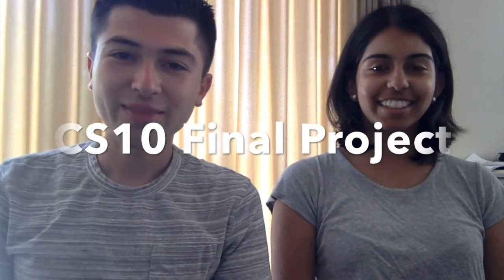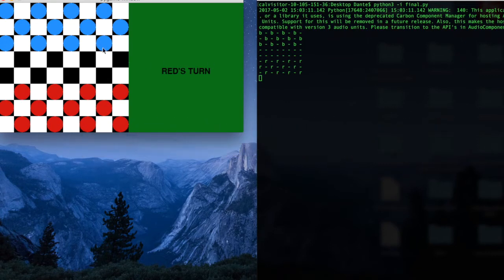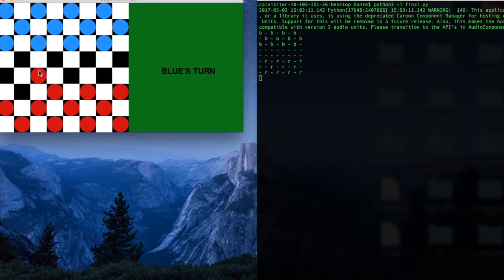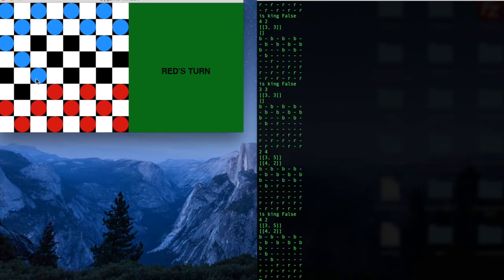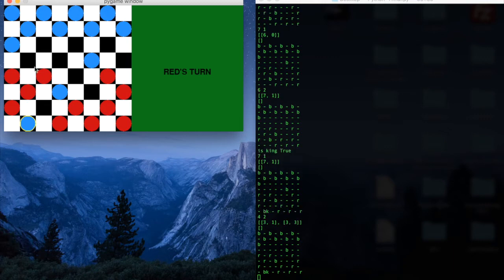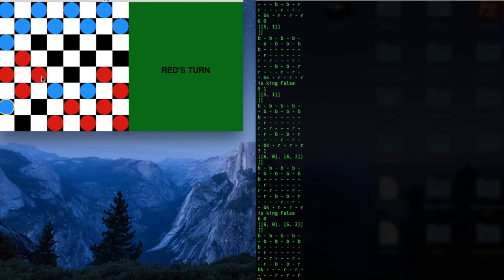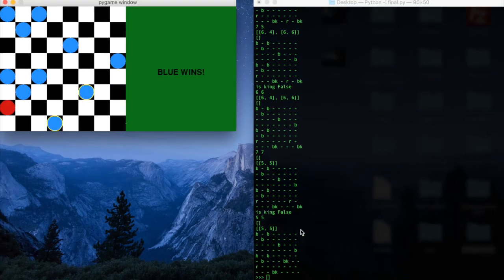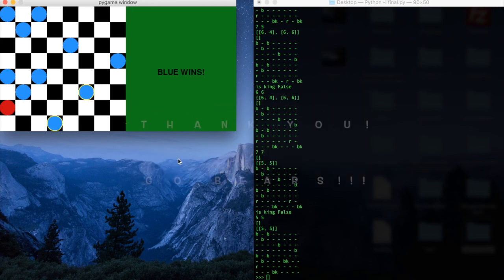CS10 Final Project: Checkers in Python by Dante & Deeksha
This is a tutorial of our checkers game in python3 we built for our CS10 Final Project. Go Bears!